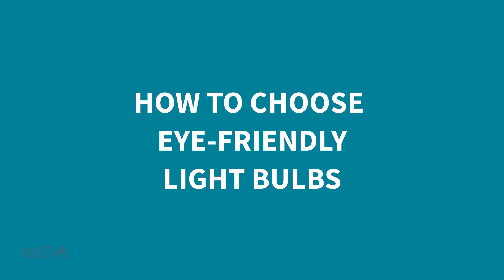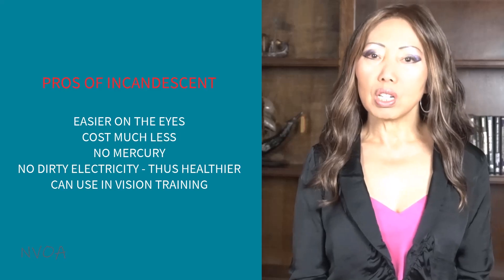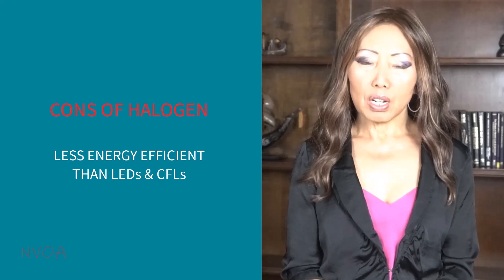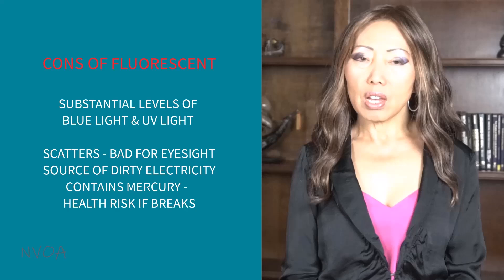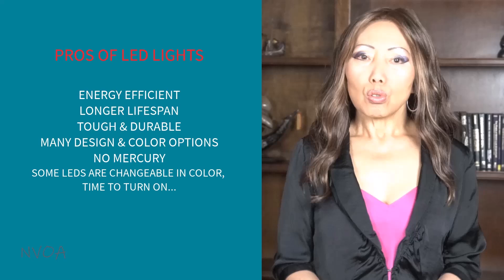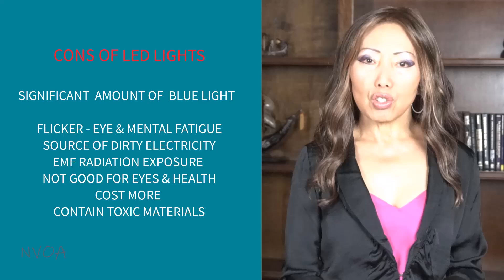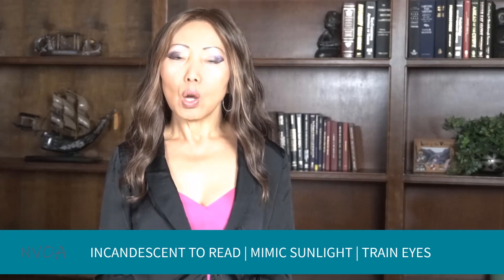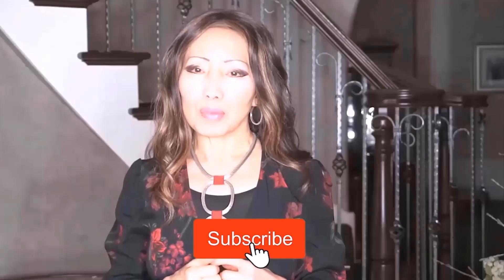Best Light Bulbs for Eye Health - Everything You Need To Know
@NaturalVisionOnline  our tech-driven world, we find ourselves indoors more than ever, making the right lighting choice crucial for our eye health! Join me in this video as I explore the amazing pros and cons of today's lighting options - from classic incandescent and halogen to innovative fluorescent and state-of-the-art LEDs. Plus, I'll reveal priceless tips for choosing the healthiest lighting to protect your precious eyes! ⁨